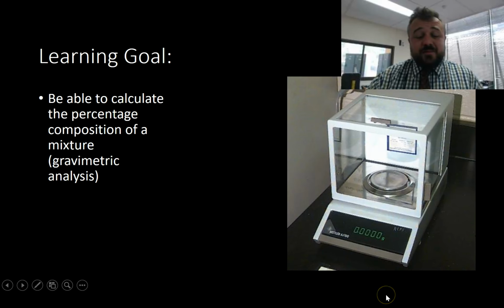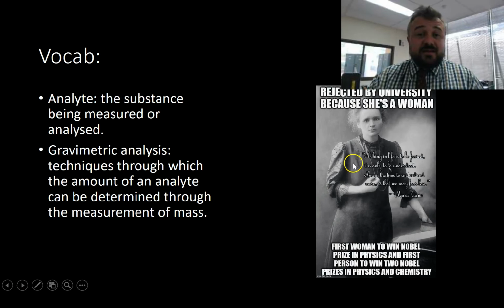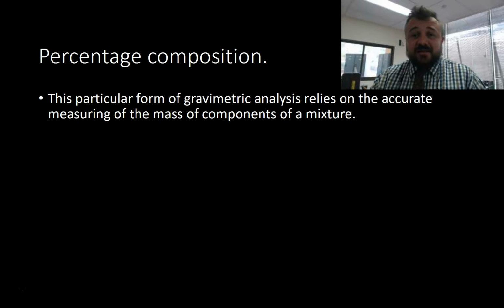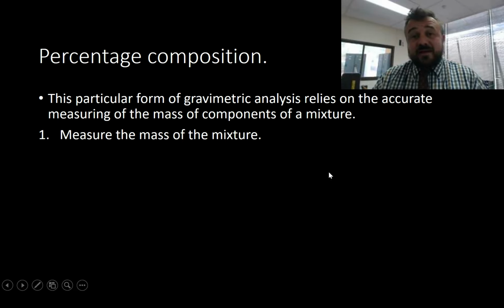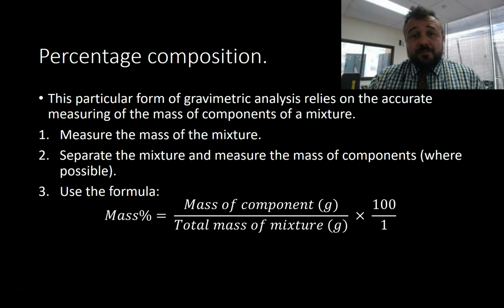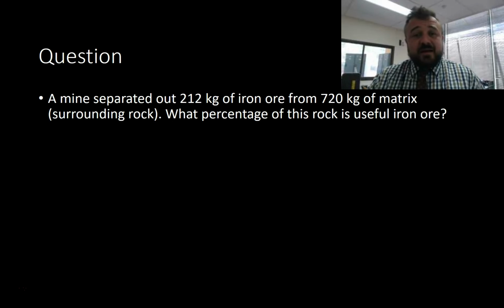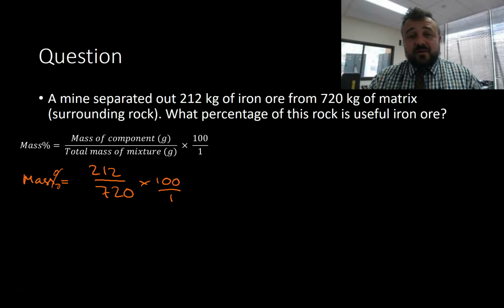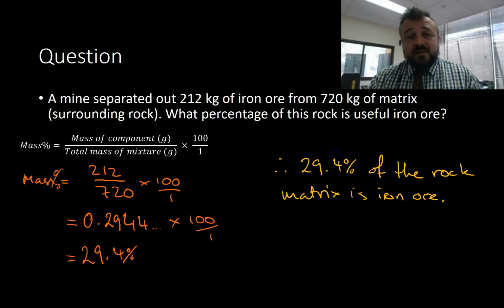Calculating the Percentage composition of a Mixture